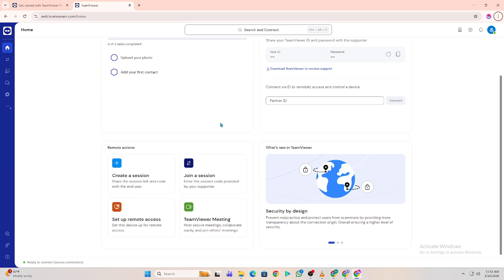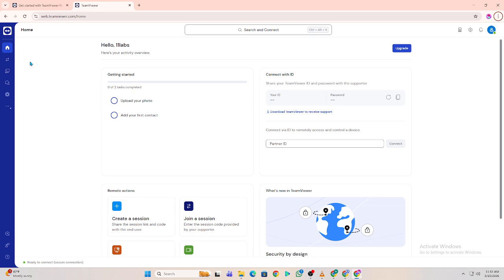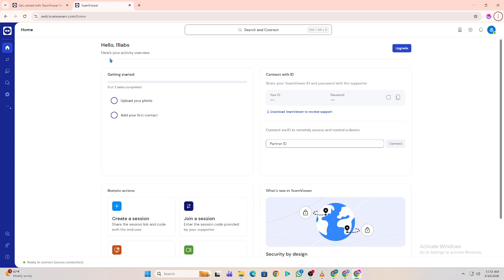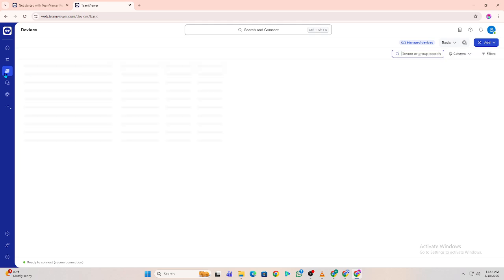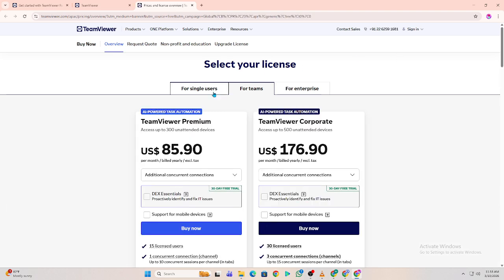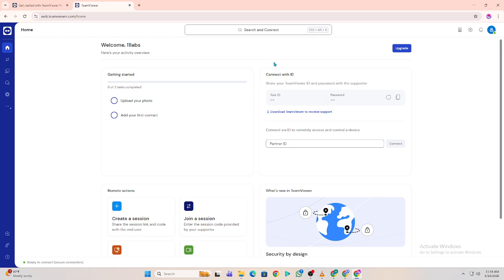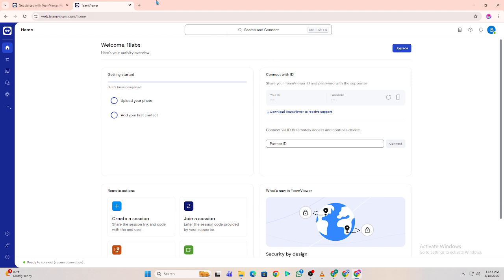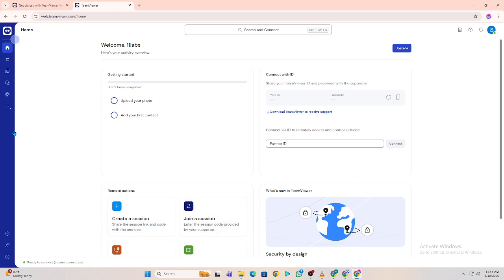How to Fix TeamViewer Connection Timed Out Full Guide 2026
Getting a “Connection Timed Out” error in TeamViewer? In How to Fix TeamViewer Connection Timed Out (Full Guide 2026), you’ll learn the most common reasons this error occurs and how to solve it step by step.

TeamViewer connection timeout errors usually happen because of unstable internet connections, firewall restrictions, blocked ports, outdated software, or temporary server issues. This guide explains how to check your internet connection, restart TeamViewer services, update the application, and adjust firewall or antivirus settings that may block the connection.

You’ll also learn troubleshooting steps to verify network permissions, reset TeamViewer network settings, and ensure both devices are properly connected to the internet. Fixing these problems quickly helps restore stable remote access without interruptions.

This tutorial is perfect for beginners, IT support users, and remote workers who want a fast and effective way to fix TeamViewer connection timed out errors in 2026.